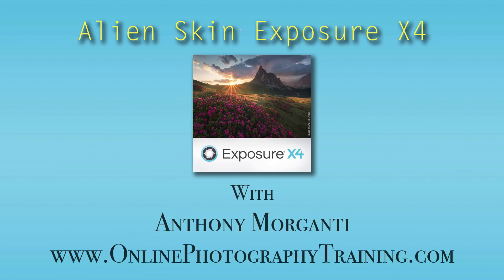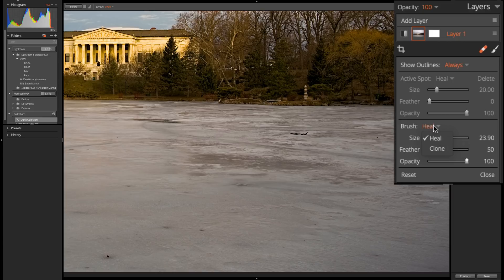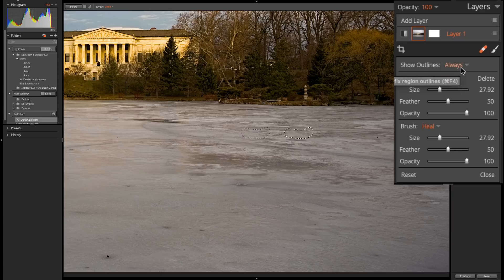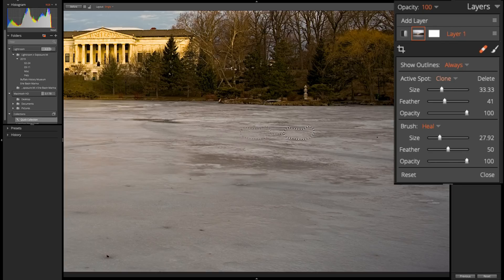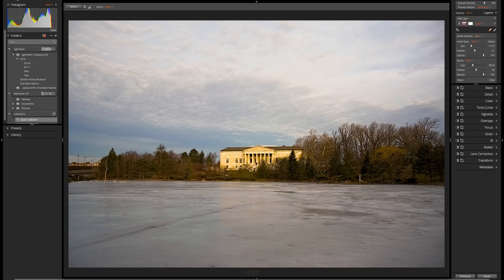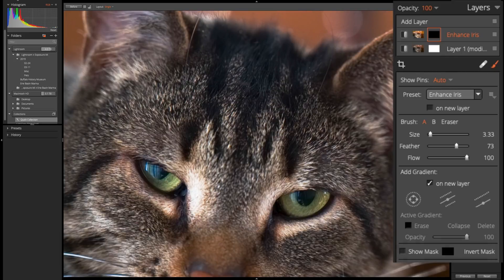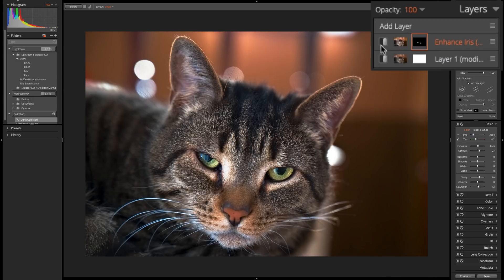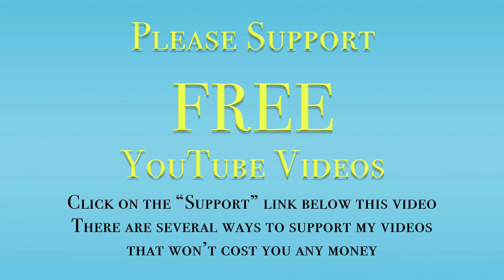Alien Skin Exposure X4 - 5: Spot Heal & Brush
In this episode, I demonstrate how to use the the spot heal tool to remove unwanted things from an image then I explain how to use the brush tool to enhance specific parts of an image.

Try Exposure X4 out for yourself. They offer a free 30 day trial:

In this video series, I'll go over in detail how to use Alien Skin Exposure X4.

Soon, I will be selling my own custom Alien Skin Presets. Look for them in my Marketplace: